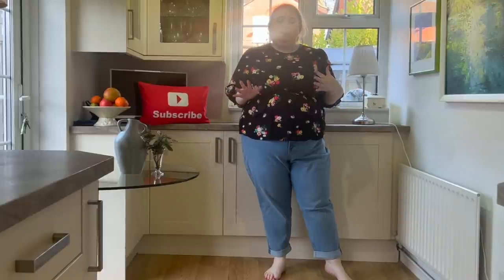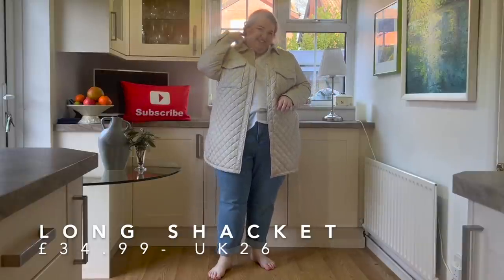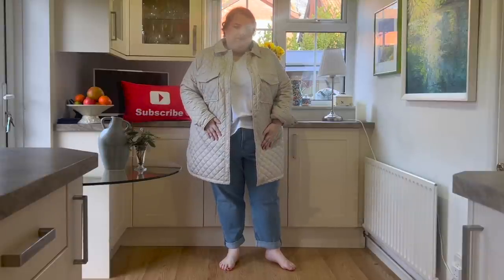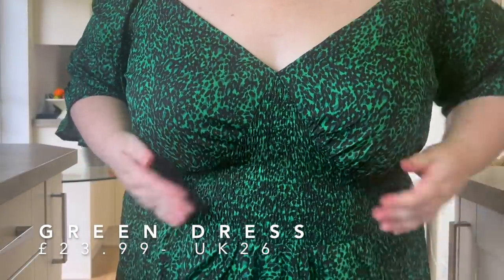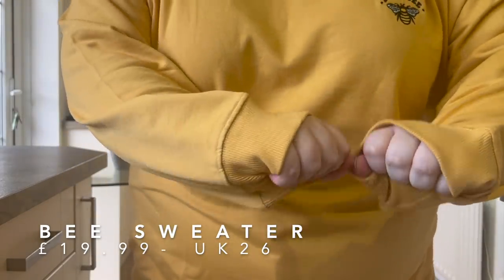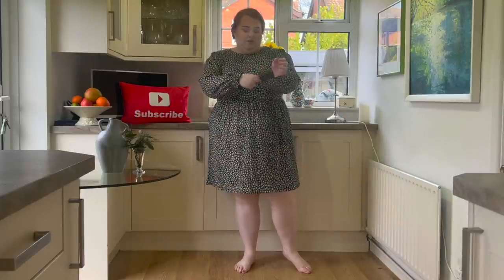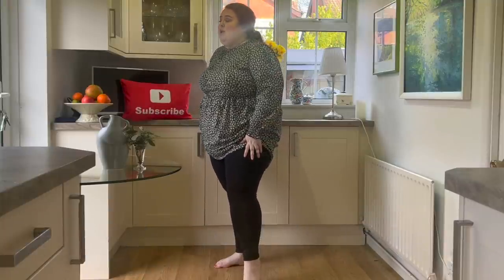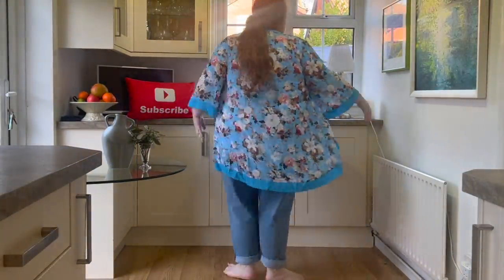SPRING BASICS FROM NEW LOOK | new in plus size try on haul | 2022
Spring is right around the corner, it's the perfect time to pick up some great basics to change up your wardrobe! What are your faves? Let me know!

**Curves 2 Pack Black Stretch Cotton Blend Leggings

**Mela Curves Pale Blue Floral Long Kimono

**Curves Black Floral Tie Back Peplum Blouse

**Curves Cream Quilted Long Shacket

**Curves Green Leopard Print Shirred Mini Dress

**Curves Black Ditsy Floral Crinkle Jersey Mini Smock Dress

**Curves Mustard Let It Bee Embroidered Sweatshirt

FOLLOW ME ON:
Depop: @beccareyn
LiketoKnowit: @beccareyn